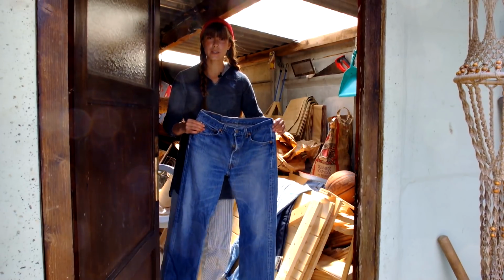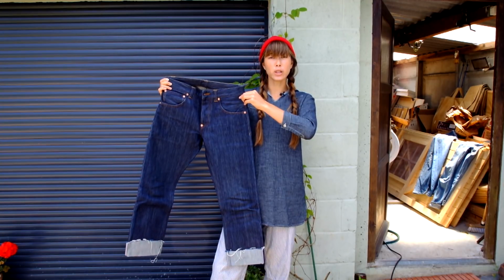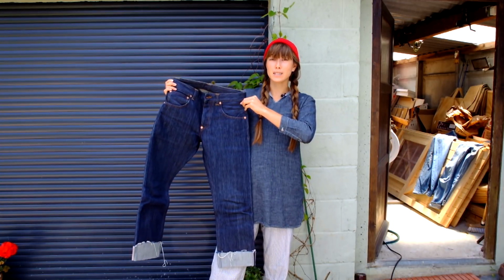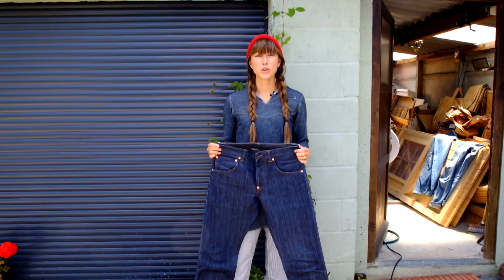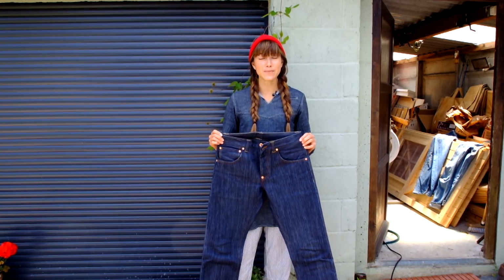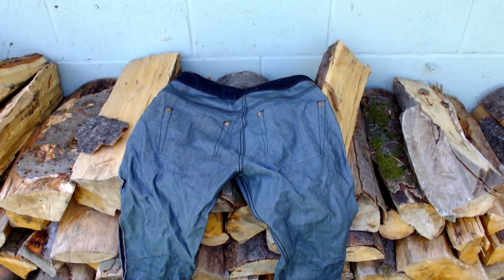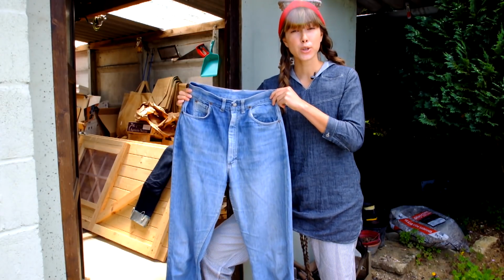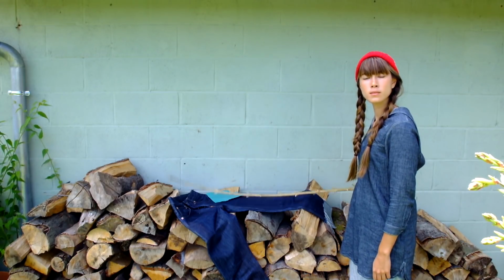How to Care for Raw Denim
The whole fuss about raw denim can be so confusing for some, and  controversial for others.  Today Lauren takes raw denim apart and makes laundry easy for all denim lovers.